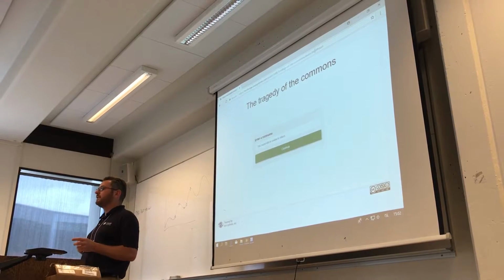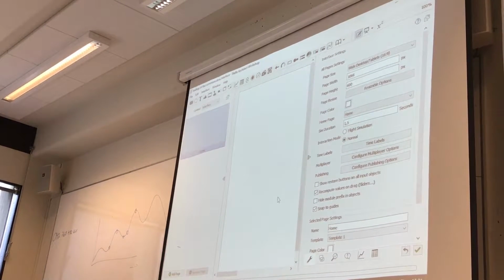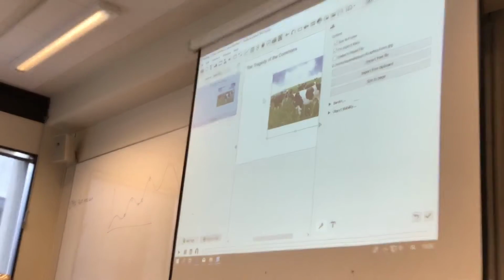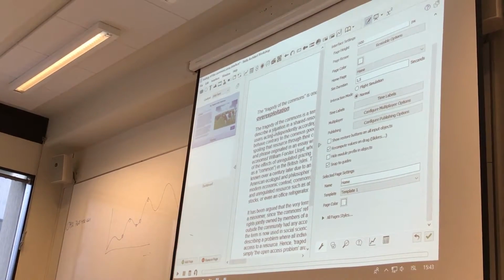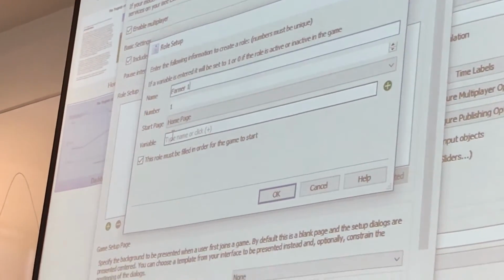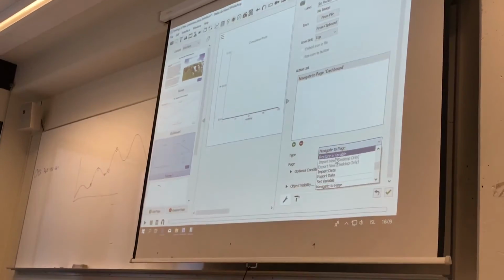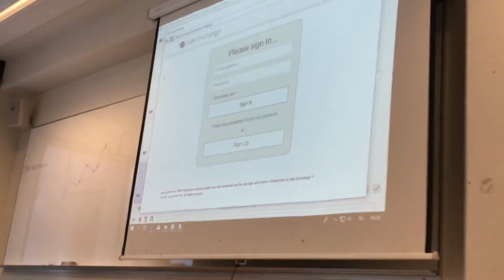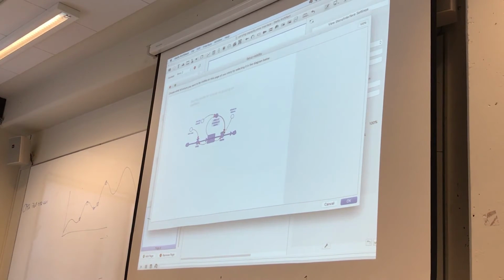ISDC2018 Workshop- Creating Multiplayer Interfaces and Games with Stella